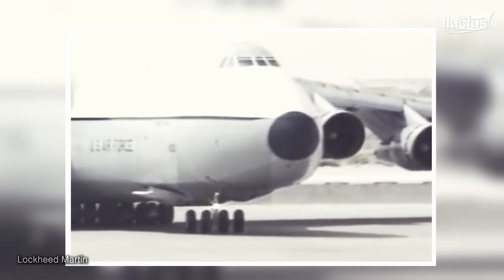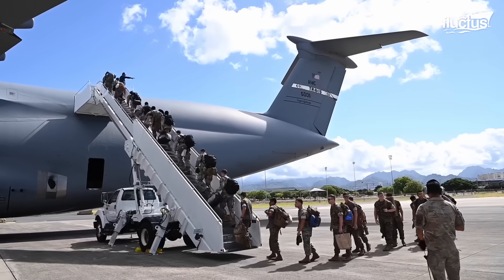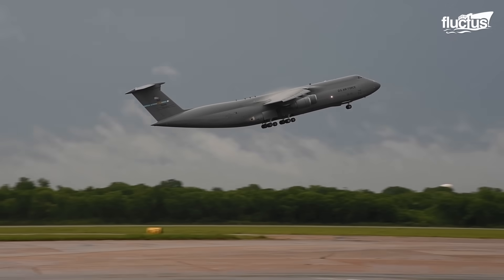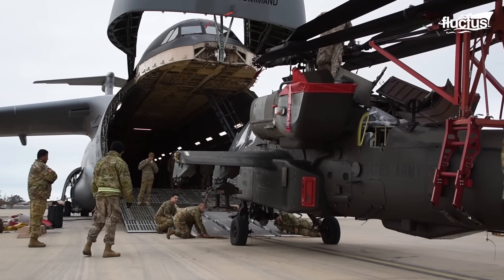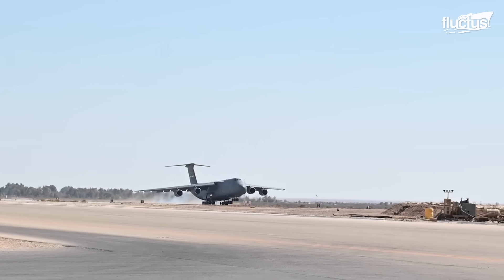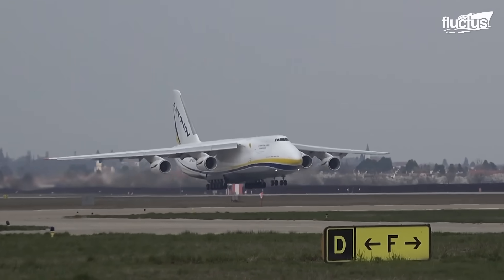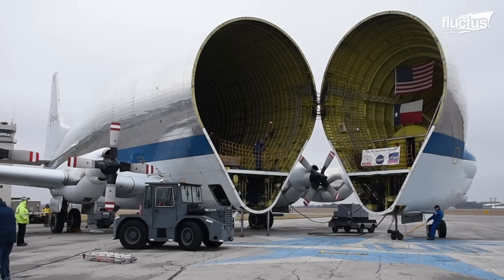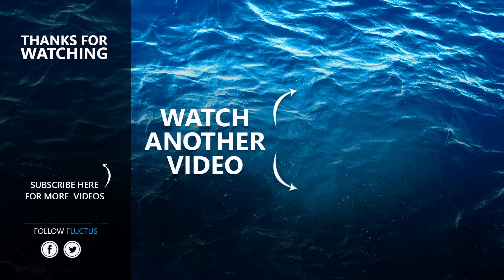The C-5 Galaxy: US Air Force Largest Plane Ever Made | Documentary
Welcome back to the Fluctus Channel. In this captivating episode, we delve into the extraordinary world of heavy-lift aircraft, uncovering the engineering marvels behind these aerial giants. We began with the C-5 Galaxy, an American military transport aircraft known for its immense lifting capacity and advanced features.